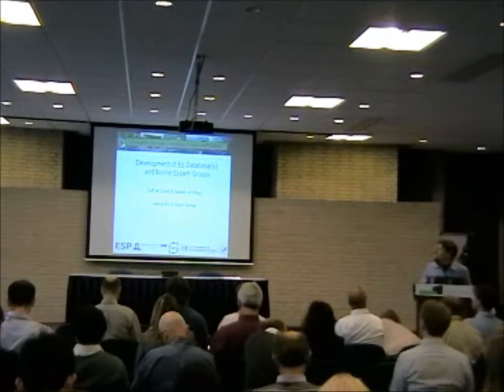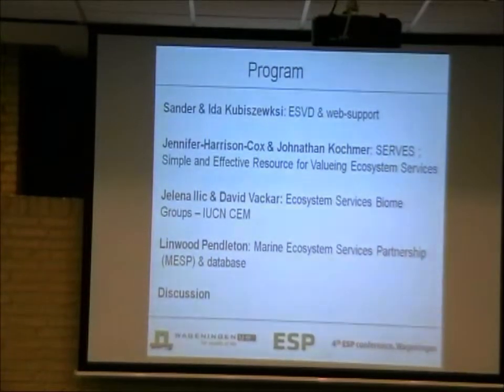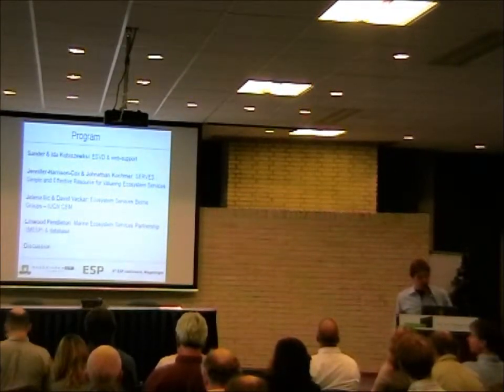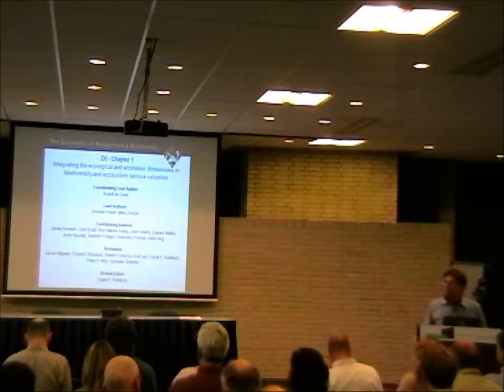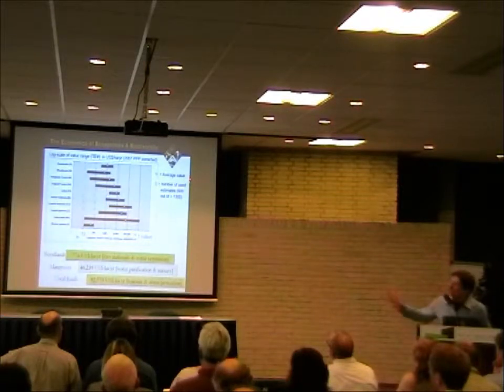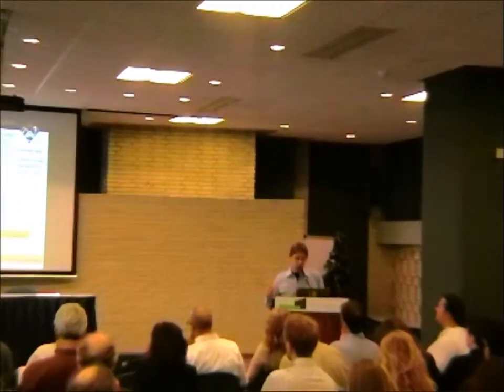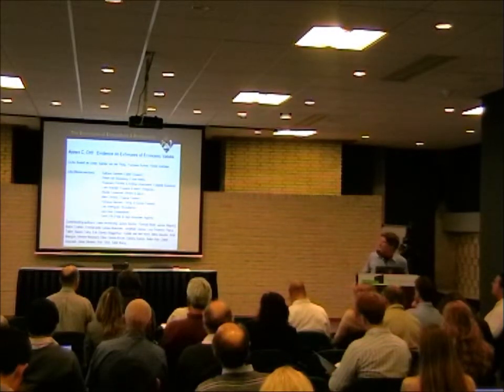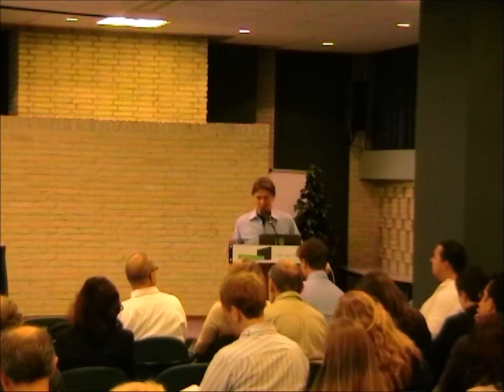ESP Conference 2011 Development of Database and Expert Groups: Introduction by Dolf de Groot (WUR)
The presentation in this video introduces the session on developing ES database and biome expert groups during the 4th ESP conference. The introduction gives overview on the current state of database and expert groups development.
You can find Power points shown in this video, other videos and presentations and descriptions of the conference, keynotes, workshops and sessions on the ESP Conference

The Ecosystem Services Partnership (ESP) organized its 4th International conference "Ecosystem Services: integrating Science and Practice" from 4-7 October 2011, hosted by Wageningen University, The Netherlands.
The main aim of the conference is to provide a forum for researchers, practitioners and policy-makers to exchange information and ideas about new developments and pressing issues on the Science and Practice of Ecosystem Services (ES).

The Ecosystem Services Partnership is a worldwide network to enhance the science and practical application of ecosystem services in planning, management and decision-making.

For information on the next ESP conference please see the ESP conference